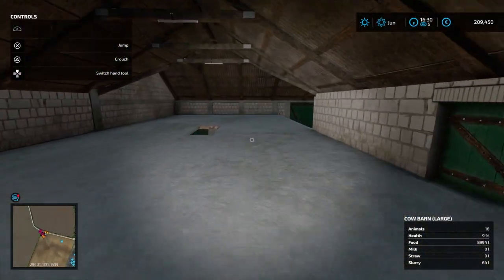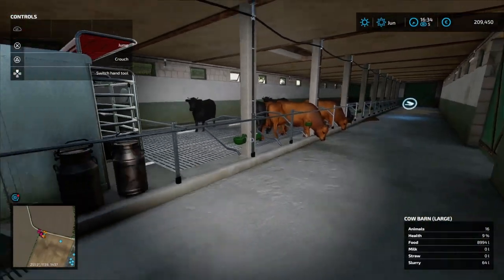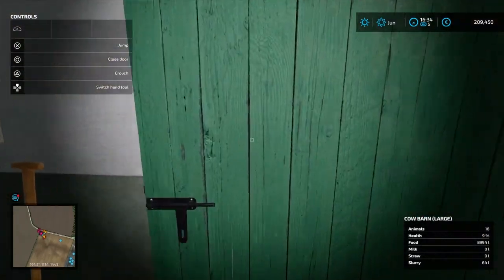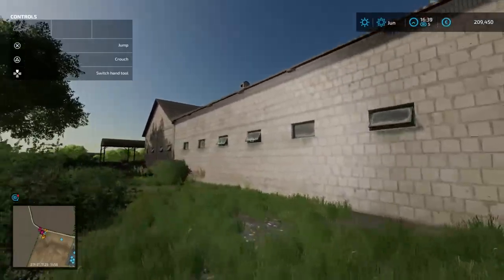Badger Hill Ep16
Bad news